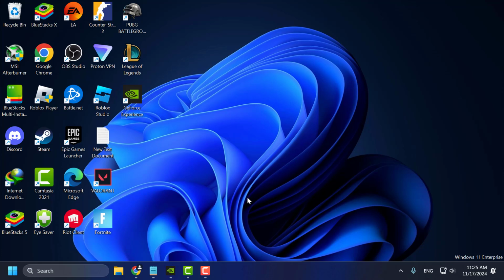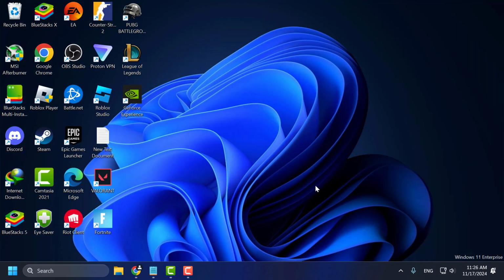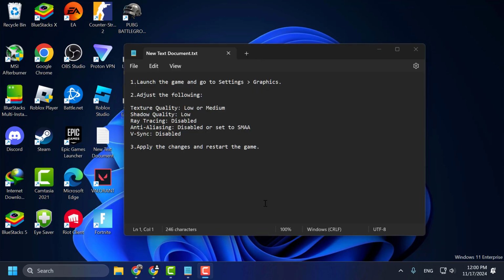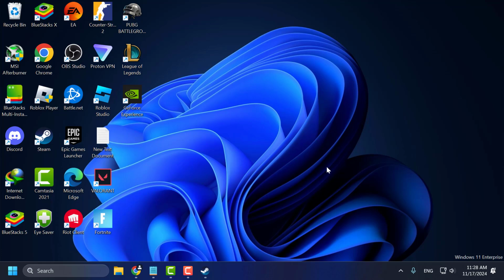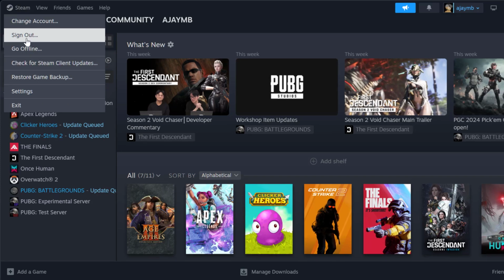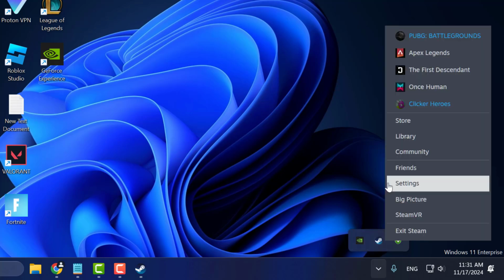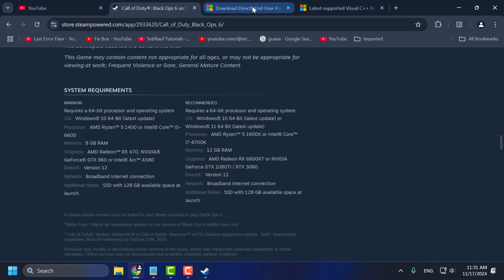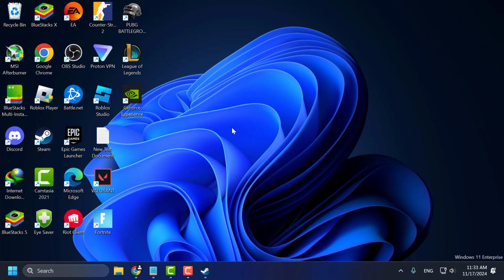How to Fix Black Ops 6 Crashing While Loading Zombies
Experiencing crashes while loading Zombies mode in Black Ops 6 can be frustrating, but it’s often caused by corrupted game files, outdated drivers, or conflicts with background programs. This guide offers effective fixes, such as verifying game files, updating GPU drivers, and optimizing in-game settings, so you can dive back into Zombies mode without interruptions.

00:00 Intro
00:10 Solution

In This Video:
Black ops 6 keeps crashing
Anyone else crashing during zombie matches? (DirectX error & more)
Black Ops 6 crashing to desktop
BO6 zombies keeps crashing with no error message, anyone else fixed this issue? (PC)
Constantly Crashing (But only on Zombies)
Black ops 6 Launch Crash Fix
HELP! COD Black Ops 6 Crashing PC
Black Ops 6 Freezing in zombies and multiplayer
Black Ops 6 On PC gamepass crashes everytime I try to open campaign
Zombies crashing randomly after r20 after update